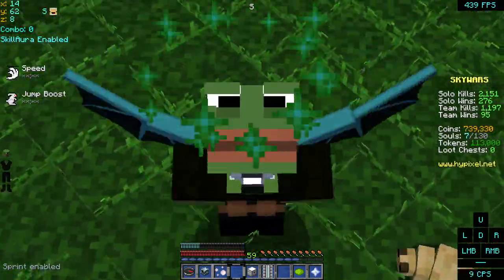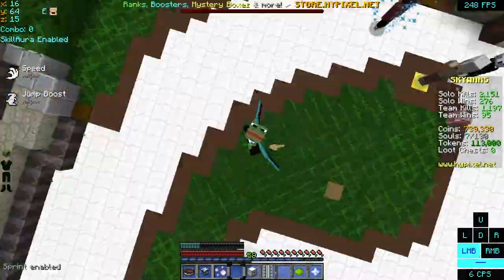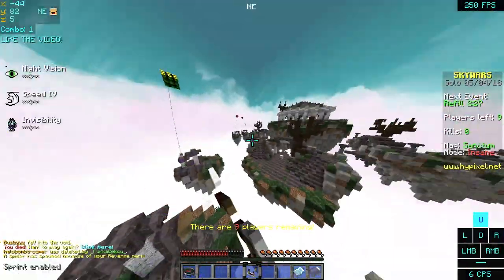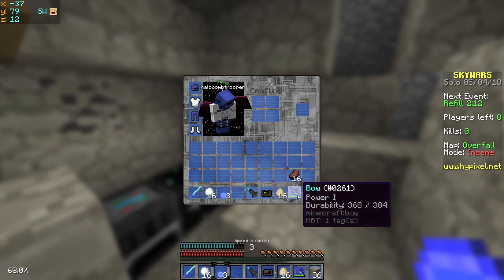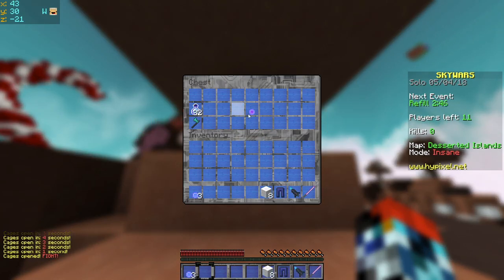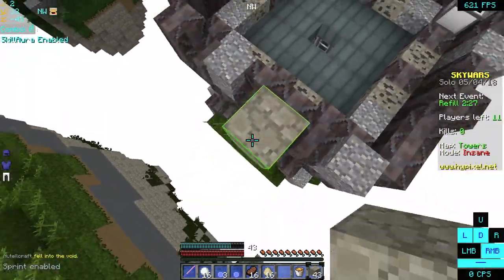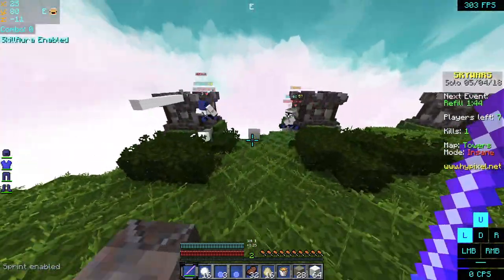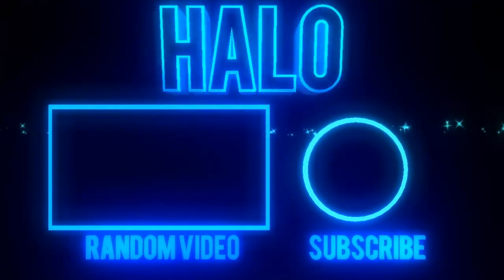Happy Star Wars day (May 4th) | Minecraft Hypixel Skywars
👻Hey, Guys, Halo's here and today I bring you Happy Star Wars day (May 4th) | Minecraft Hypixel Skywars

 In this video, I will show you me playing some Skywars and celebrating May the 4th aka Star wars day :D

🎵 MUSIC